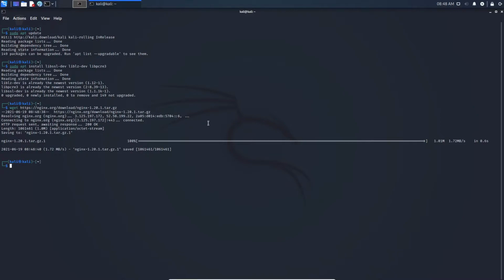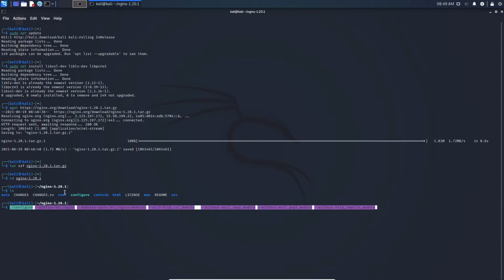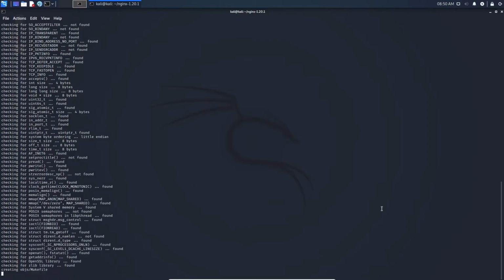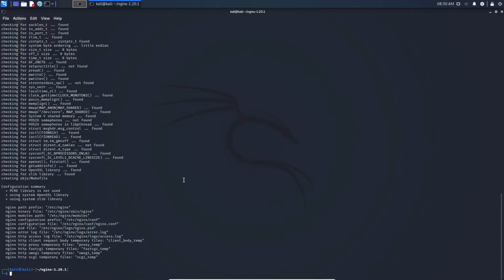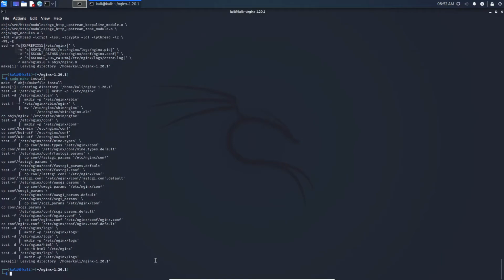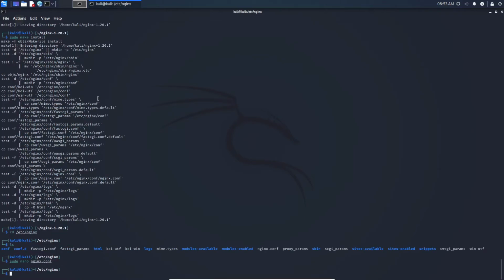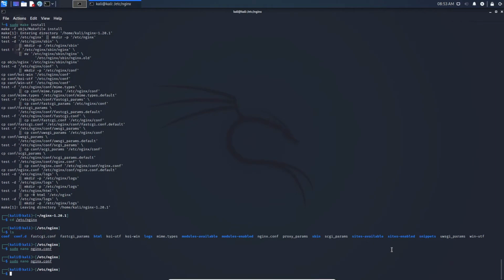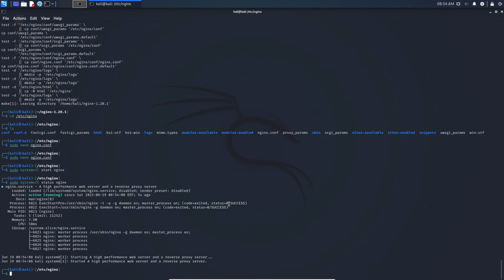How to Install nginx on Any Linux Machine from Source (in 7 minutes).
nginx is not supposed to be capitalized just so you know.

Here is the GitHub so you can easily copy and paste

If you're feeling generous:
BTC: bc1qv839ckcfnxqne4fmhmg7rjfz4t83jq2yx7qnjg
ETH: 0xd0D470BaD5CCd979Cba6D62C3e358905c6201fFf
BCH: qpc6qen0n7pvclaxf4hqt4659agyty3e7vg4k8xj22